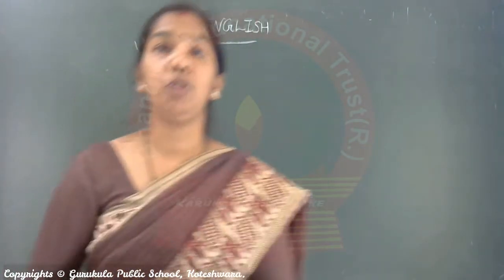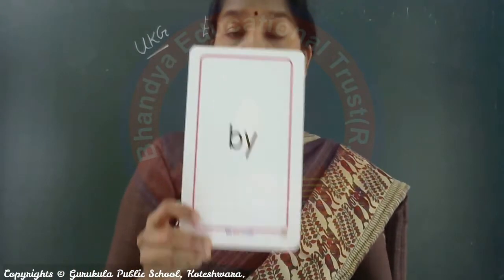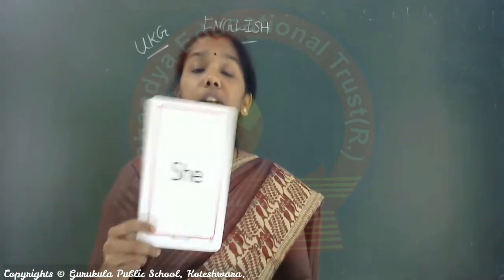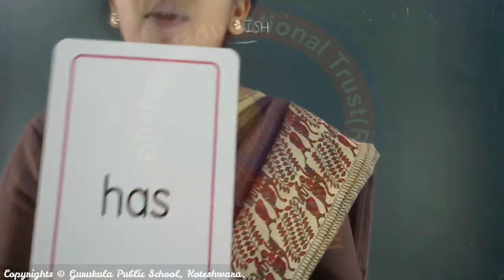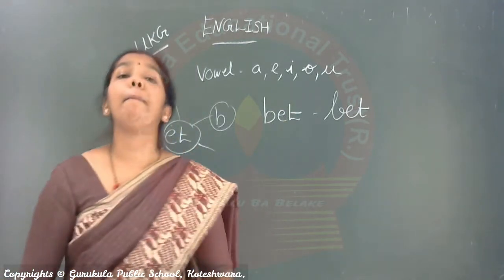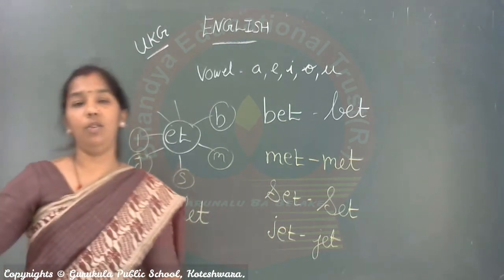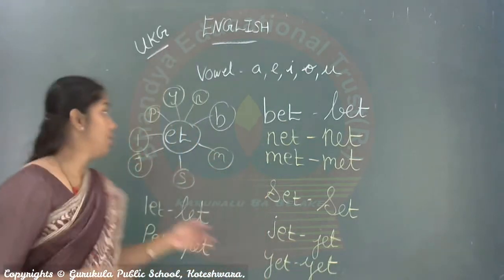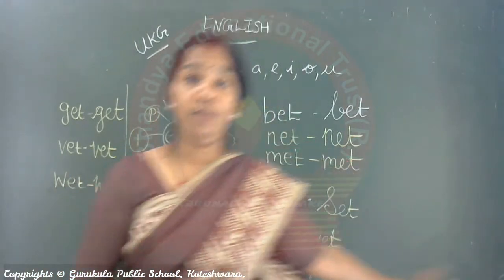Kindergarten UKG - English #20